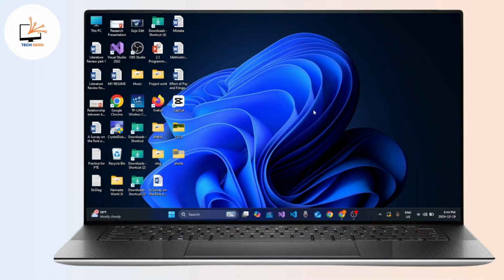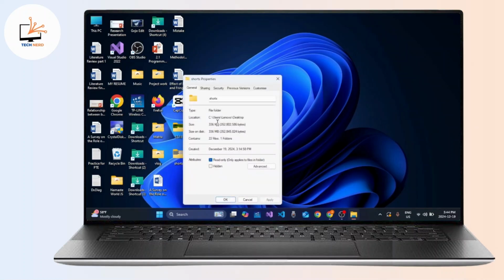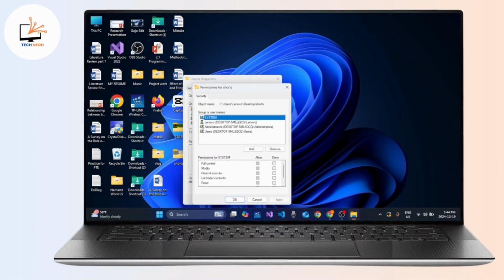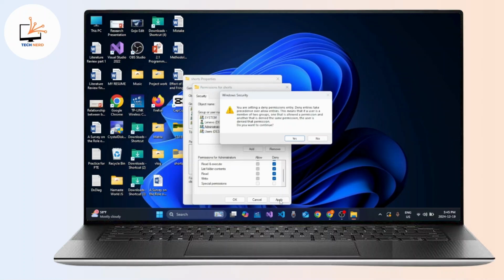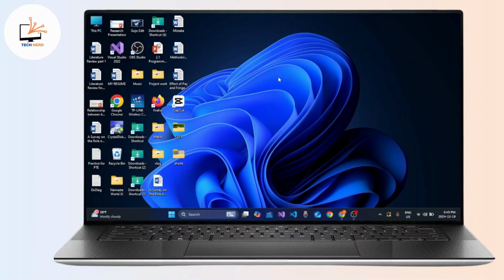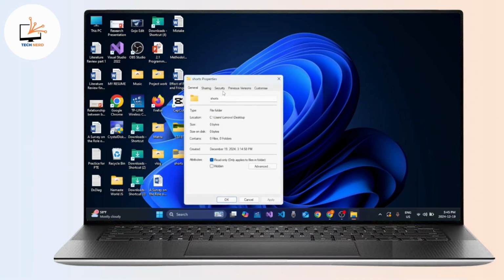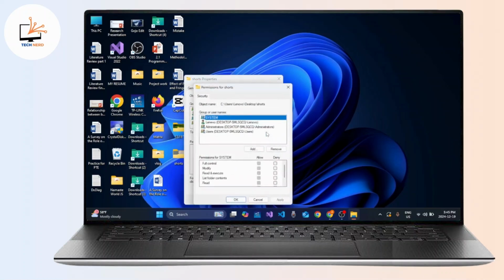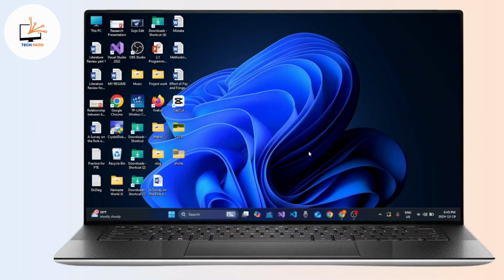How to Lock or Unlock File or Folder on Windows 11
In this tutorial, learn how to lock and unlock files or folders on Windows 11 for better security. Lock your important files to prevent unauthorized access, and unlock them whenever needed with simple steps. In this video, Rose walks you through the process of modifying folder permissions, ensuring your data stays secure. Whether you're looking to protect your sensitive information or manage file access, this step-by-step guide has got you covered. Watch now and start securing your files with ease!

Chapters:
00:00:00 - Introduction
Learn how to lock and unlock files and folders on Windows 11.

00:00:07 - Locate the File/Folder
Find the file or folder you want to lock or unlock.

00:00:12 - Access Folder Properties
Right-click the folder and select Properties.

00:00:17 - Open the Security Tab
Click on the Security tab in the Properties window.

00:00:22 - Choose Administrators Option
Select the Administrators option to manage folder permissions.

00:00:27 - Edit Permissions
Click on the Edit button to modify permissions.

00:00:32 - Check Deny Boxes to Lock
Checkmark all Deny boxes to lock the folder.

00:00:37 - Apply and Confirm
Click Apply and confirm the changes.

00:00:42 - Unlock Folder
To unlock, uncheck the Deny boxes and click Apply.

00:00:50 - Conclusion